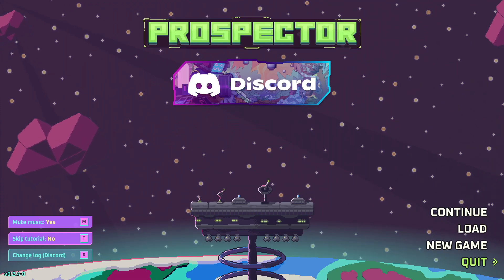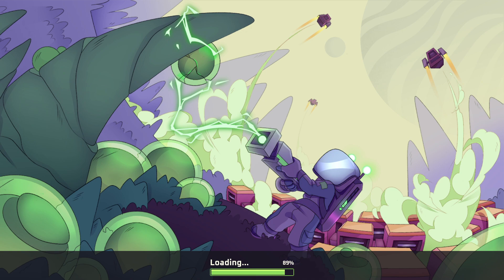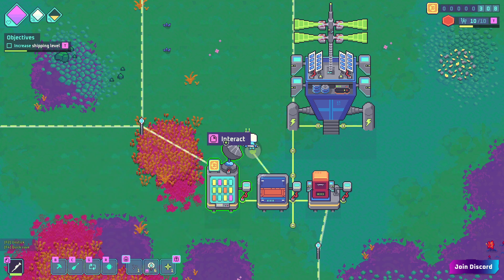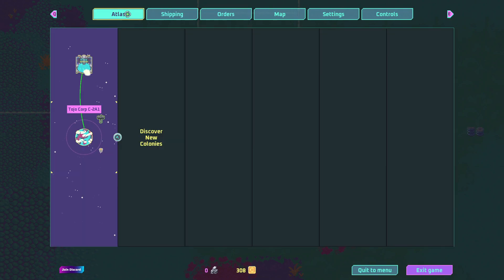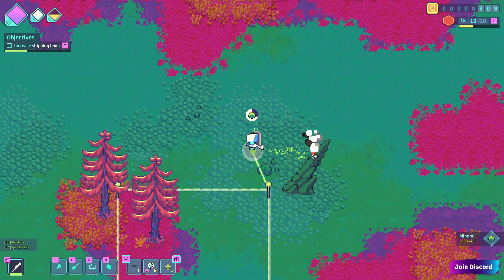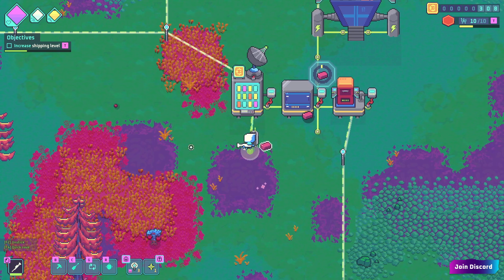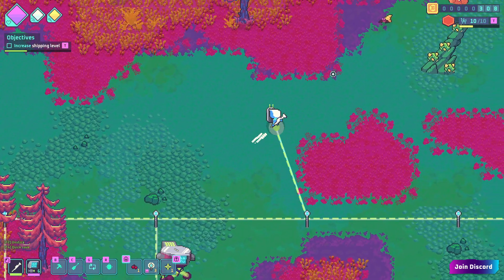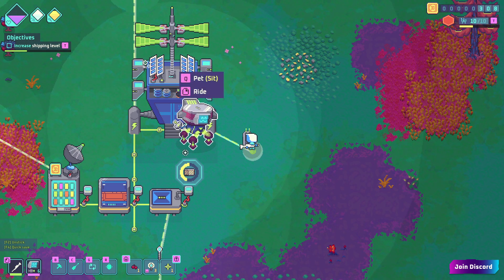Dad on a Budget: Prospector - First Impressions (Beta Build)